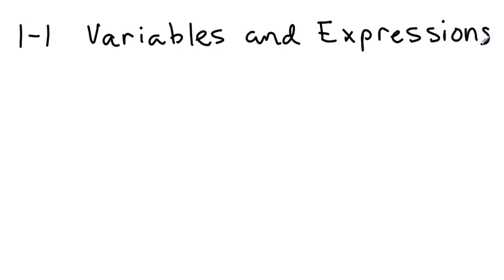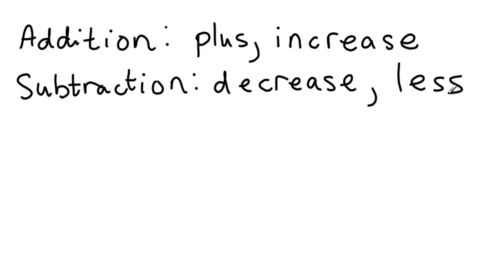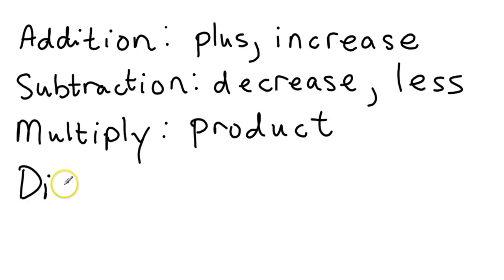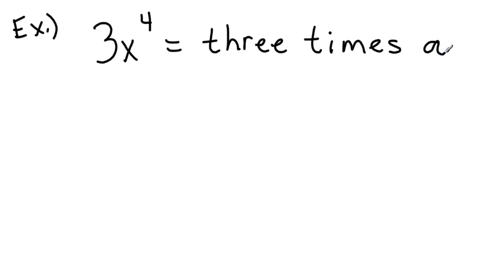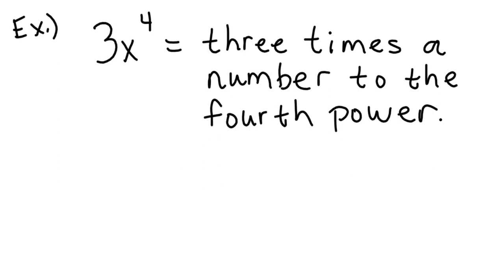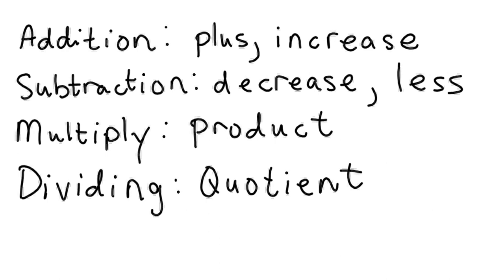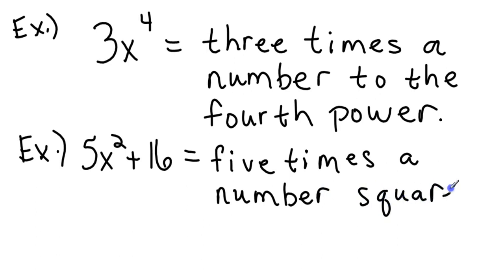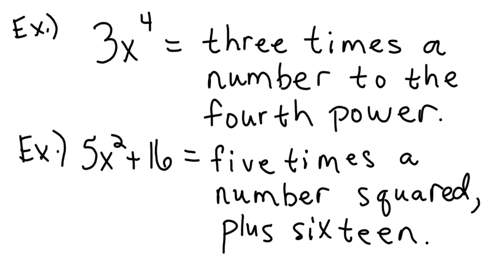Algebra I 1 1 Variables and Expressions